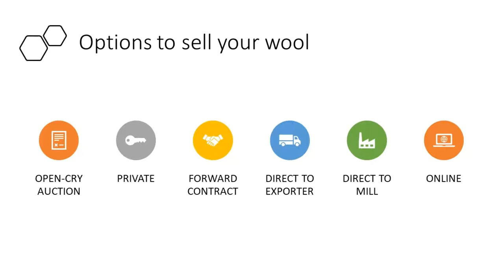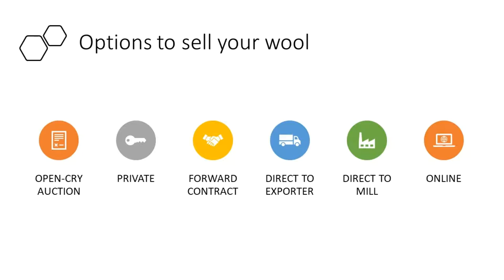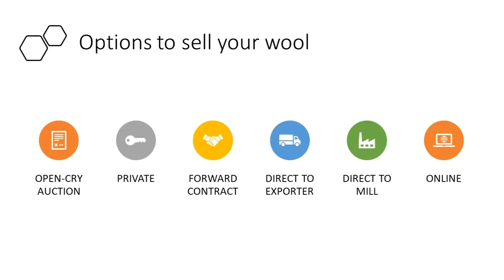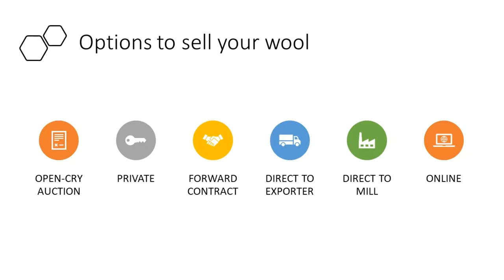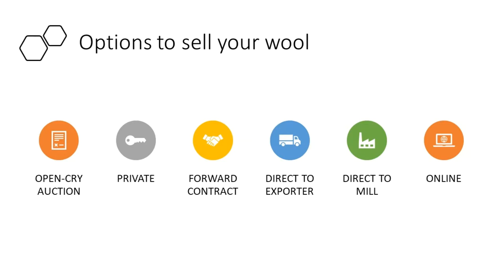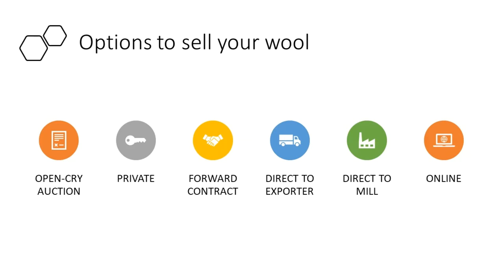Options to sell your wool - How to Sell Wool Webinar - Clip 1 of 3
This How to Sell Wool webinar with Mark Hedley is part 8 in the 10-part H Series of Webinars produced by Leading Sheep.